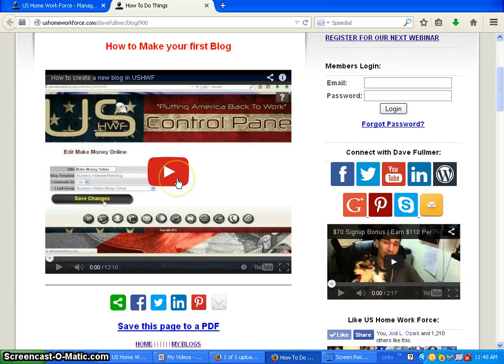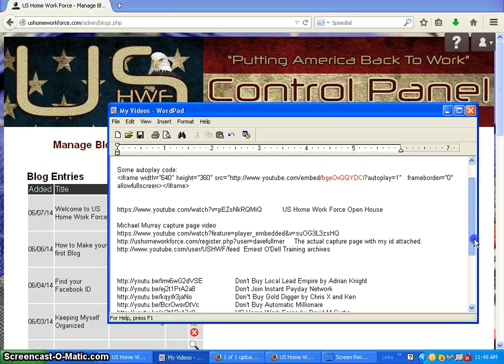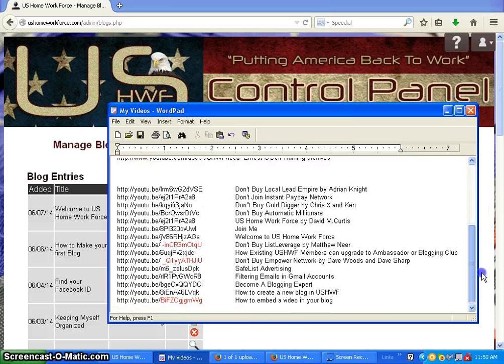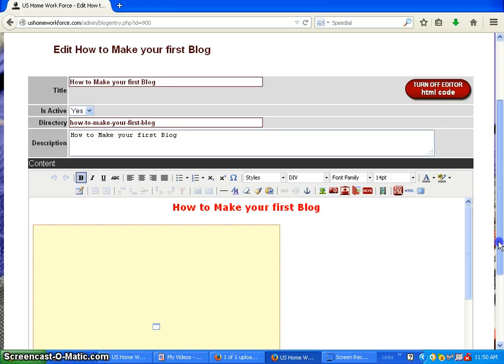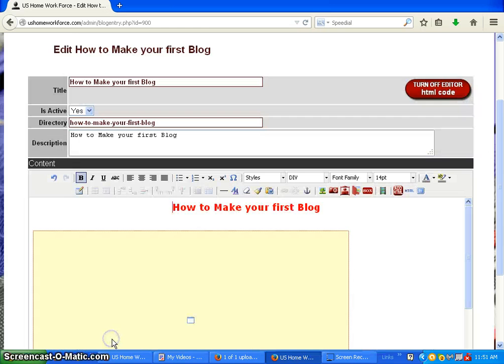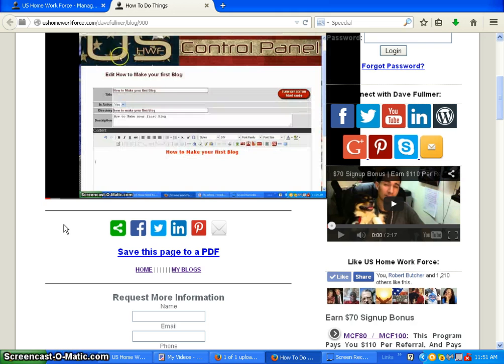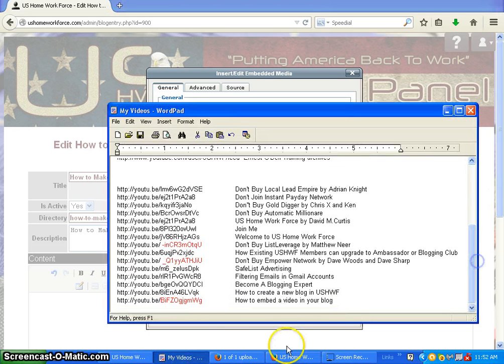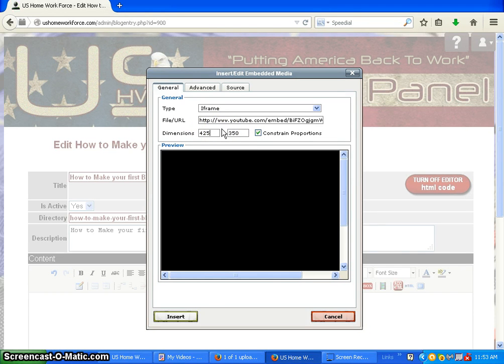How to embed an autoplay video in your USHWF Blog